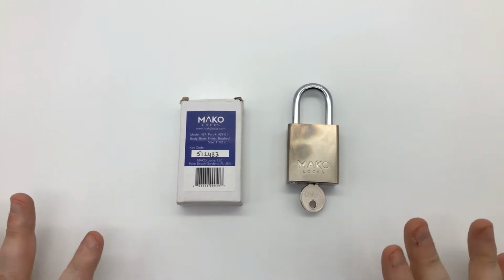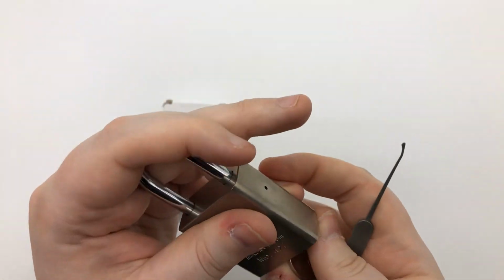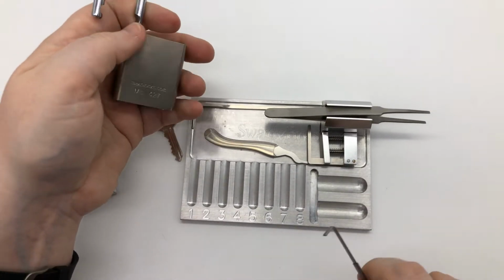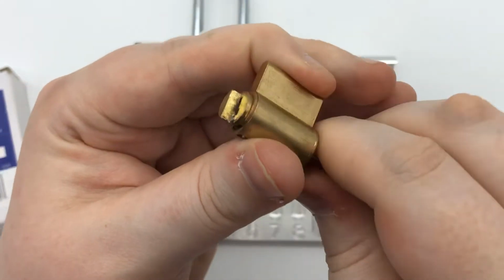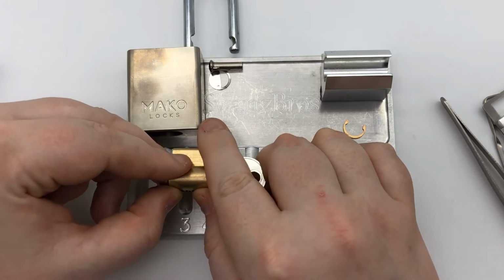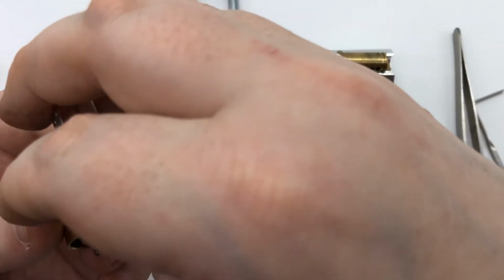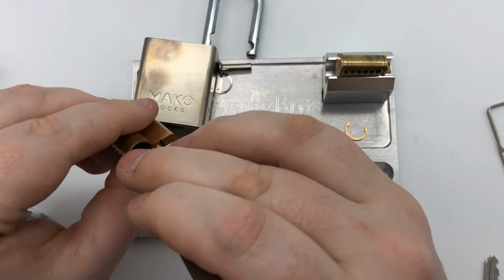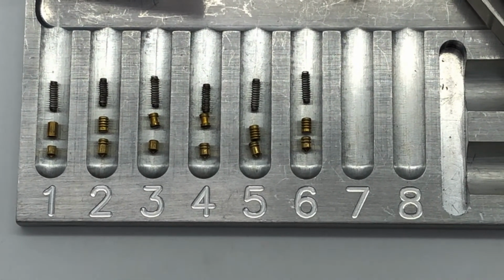[123] MAKO Mo.427 pick-gut-give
[123] The Mako trap - This is an over-explain video on picking a Mako Model 427 padlock and taking apart the lock the hard way & the long way. I went out of my way to make things extremely difficult for myself but in the end it worked out. Hopefully you got something out of this video.

Here are links for the disassembly kit and knock-off set for beginners.

12 in 1 HUK Lock disassembly set -

Best 12piece Lockpick set for beginners - Hands down $15-$20 range depending on time of year

Have a passion for Locks, Lockpicks & a challenge? Then you've reached the right place! Entry is possible & our goal here is to test all the tools along the way